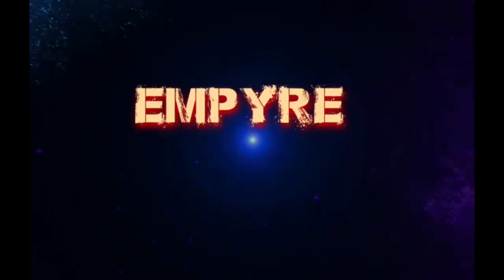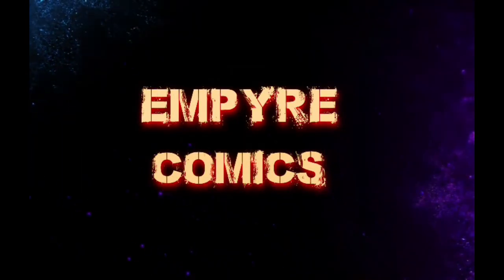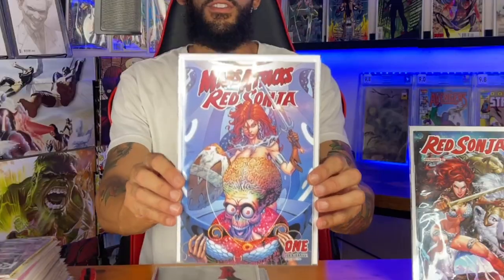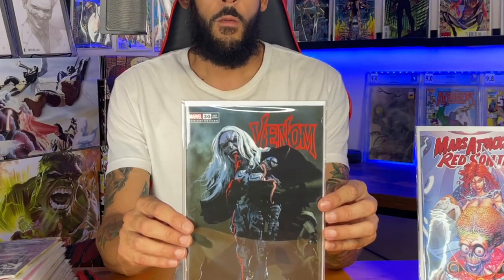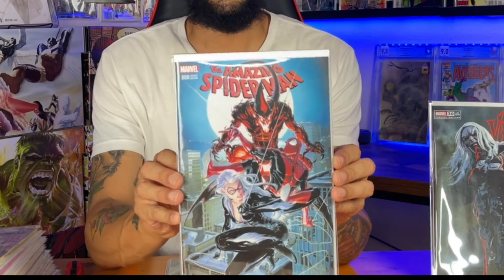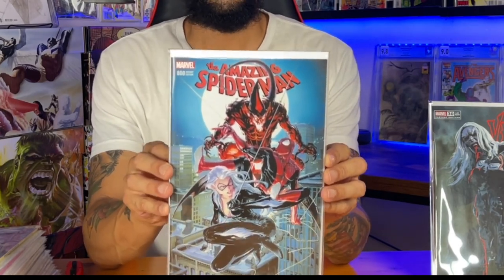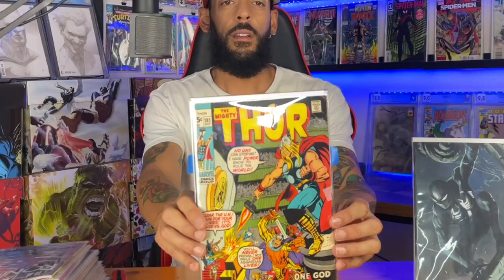NEW COMIC BOOK DAY 09.22.21 | AND AEGIS OF ALASKA'S SPINE TICKS 1K GIVEAWAY UNBOXING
Welcome to Empyre Comics!

This is my channel where I talked about comic books. Comic book Unboxings, comic book hauls, CGC unboxing and reviews, comic book reviews, Key spec comic books, comic book road trips, spec talk, movie reviews, TV show reviews and whatever else comes my way.

WHATNOT: empyre_comics

EBAY STORE

Comic books, comic book reviews, comic book hauls, comic book key issues, comic book speculation, first appearances